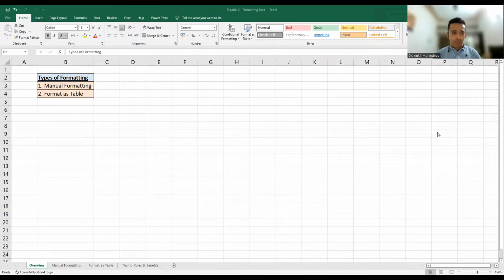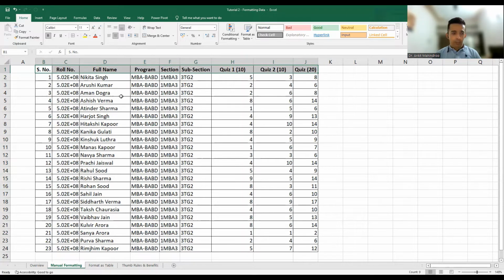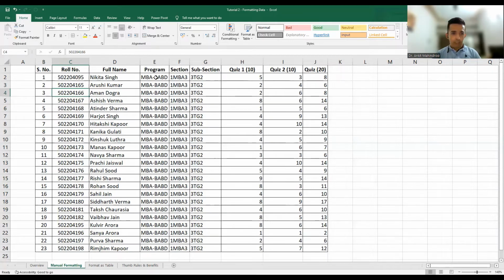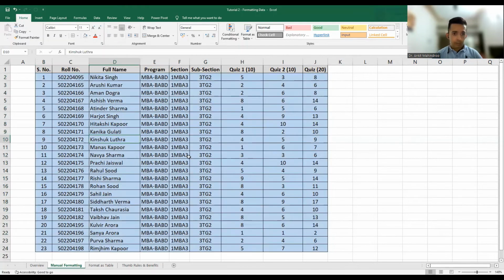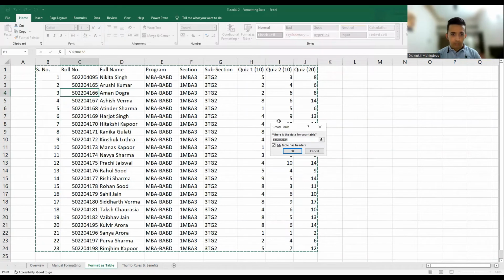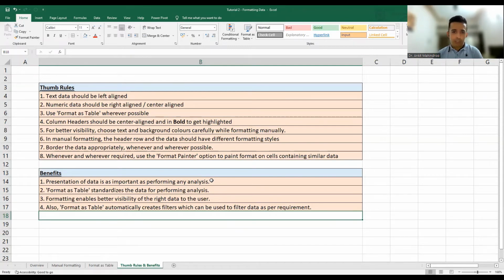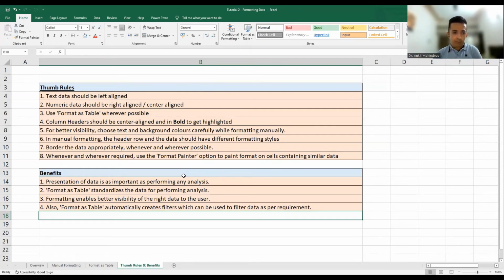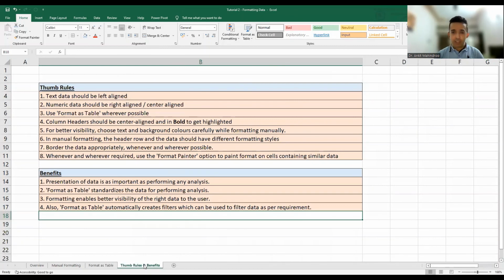Tutorial 2 - Manual Formatting and Format as Table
The purpose of this video is to demonstrate how to format the data manually  as well as use the 'Format as Table' option which is provided in Microsoft Excel.